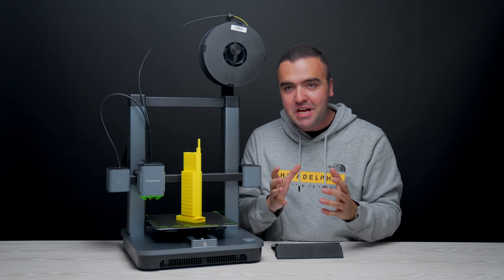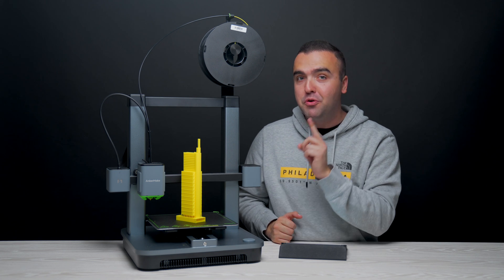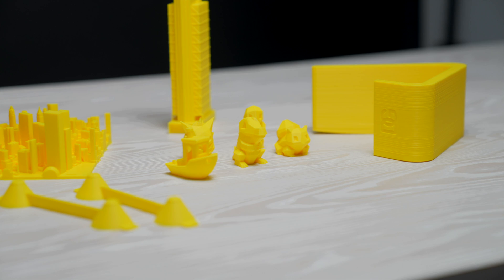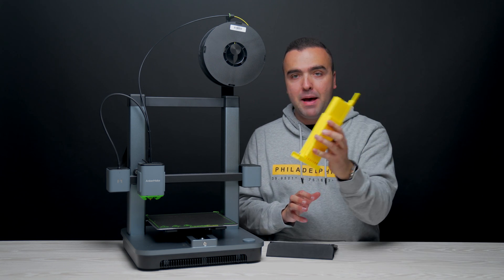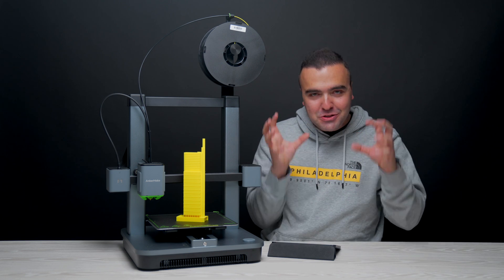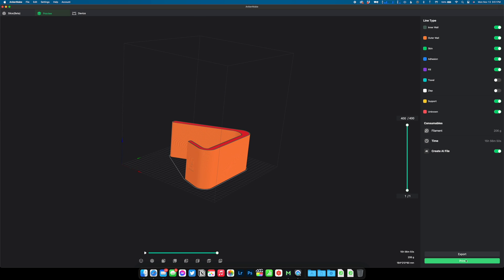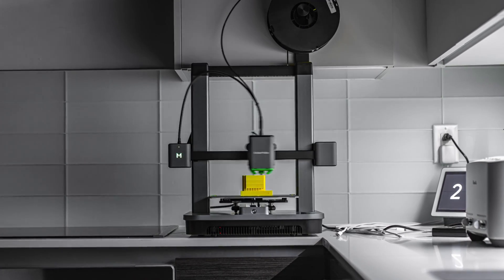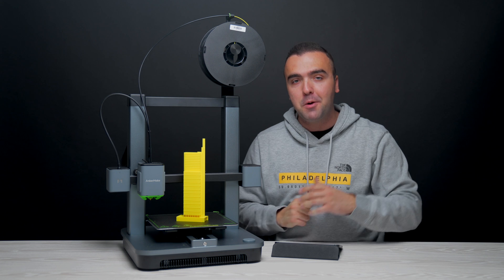AnkerMake M5C Review - The 3D Printer That Got Me Hooked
The AnkerMake M5C has gotten me hooked on 3D printing! It's easy to set up, easy to use, and affordable!

Timestamps:
00:00 - Intro to 3D Printing
01:03 - Overview
01:23 - Print Quality
02:45 - Setup & Assembly
04:08 - AnkerMake App
05:09 - Build Quality
05:57 - Final Thoughts

My Gear:
DJI Mavic 3:

Sony a1:

Sony GM 16-25 f2.8:

Studio Mic:

Anker 757 Power Station:

SanDisk SSD:

MacBook Pro M1 Max:

iPad mini:

Peak Design 30L Backpack V2:

Lexar SD Cards:

Lexar Micro SD Cards: